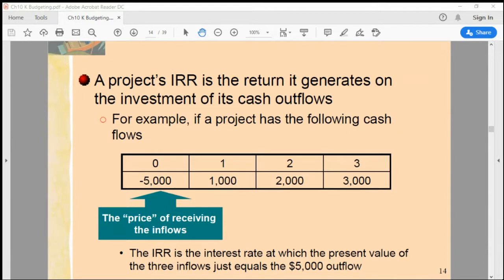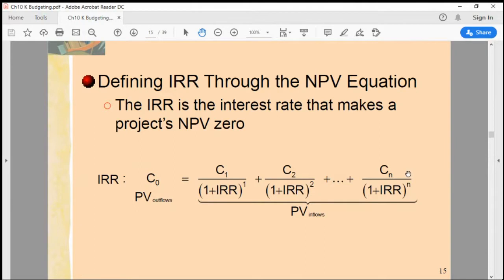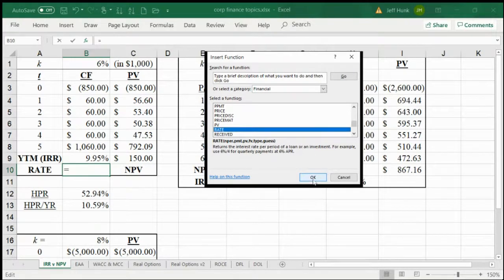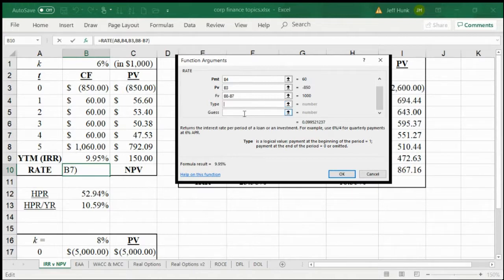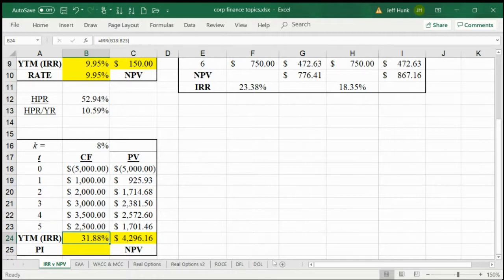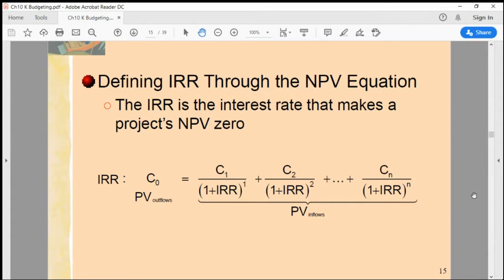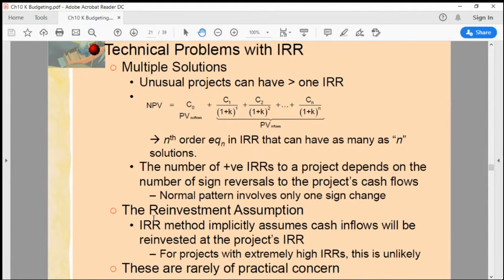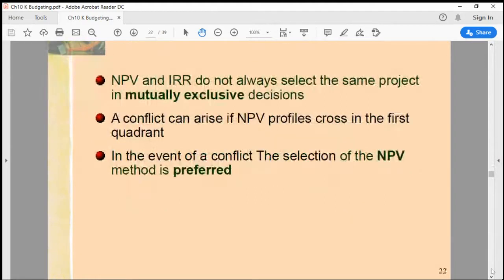k budget 2